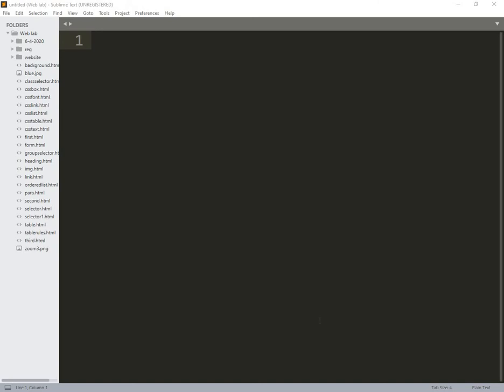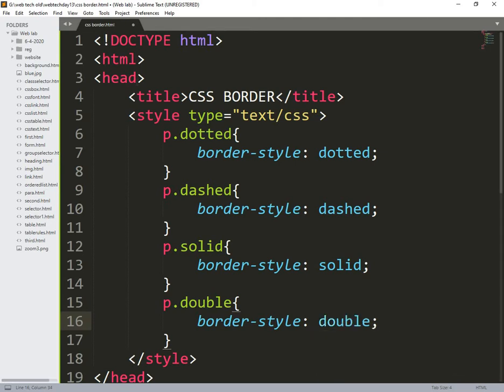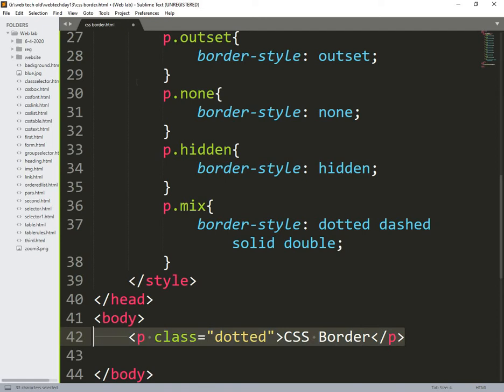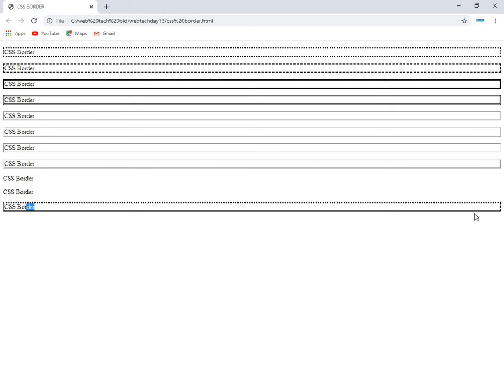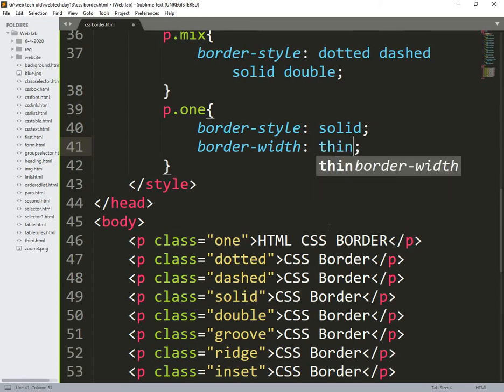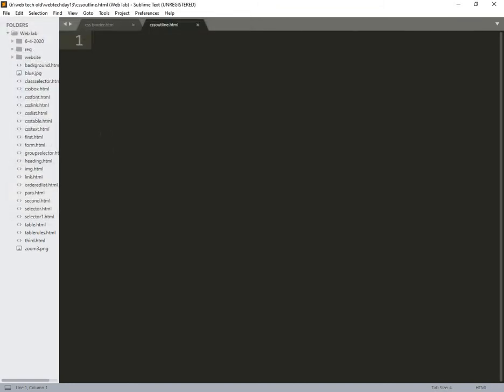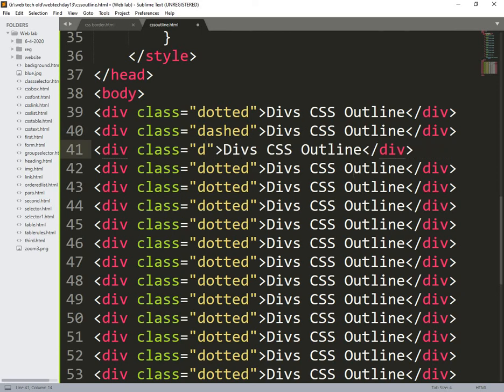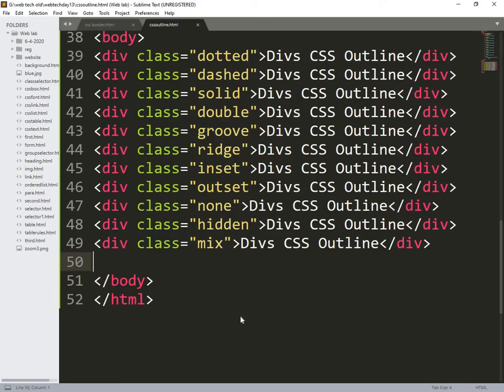[2020] - Web Technologies - CSS - Border, outline and Margin Practice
In this video we discussed about CSS - Border style, Border width,border color, outline, outline style,  outline width, outline color, margins with examples